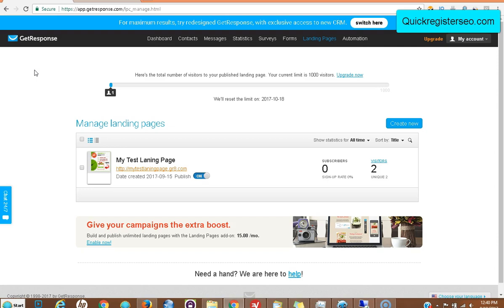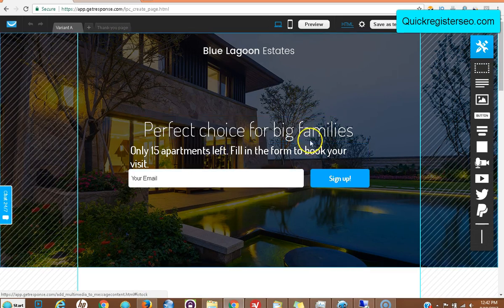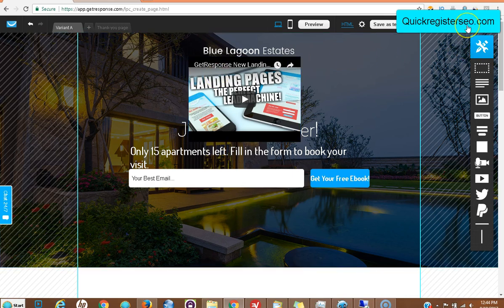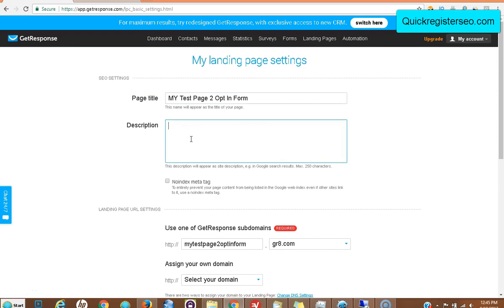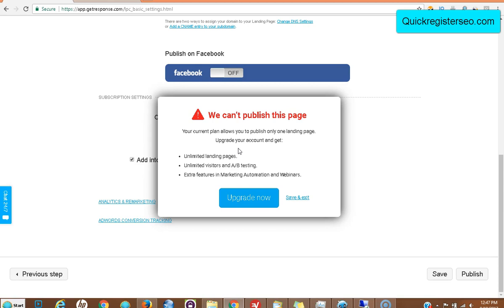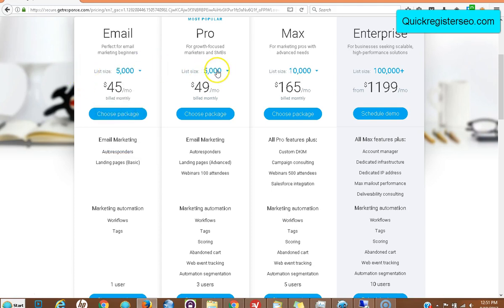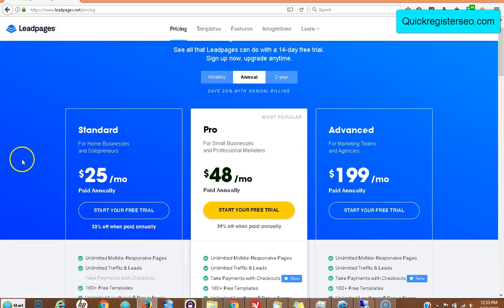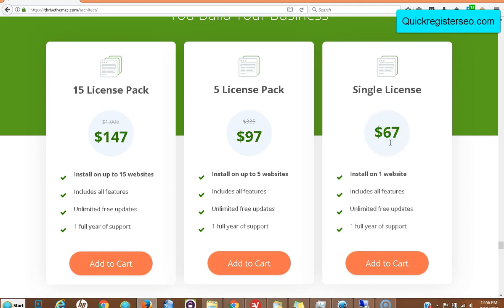How to Create Killer Responsive Landing Pages with Getresponse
With Leadpages and Instapages charges in some cases over $100 per month to host landing pages we thought their just had to be a better way that spending that kind of money just for hosting.

Heck, you can get a dedicated server for that kind of money!

With Getresponse Pro Package you get the following:

Autoresponders
Landing pages (Advanced)
Webinars 100 attendees
Unlimited A/B Testing
Unlimited Impressions.

The cost is $49. per month. Considering you get both landing pages and an autoresponder with up to 5000 contacts Getresponse offers
a competitive deal if you are looking to create landing pages.